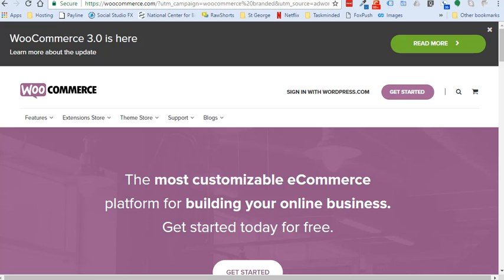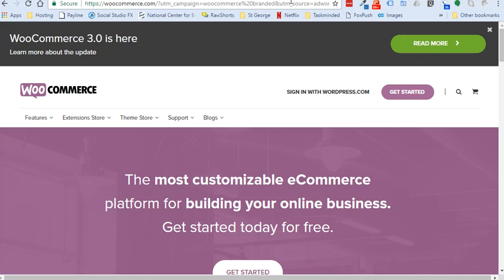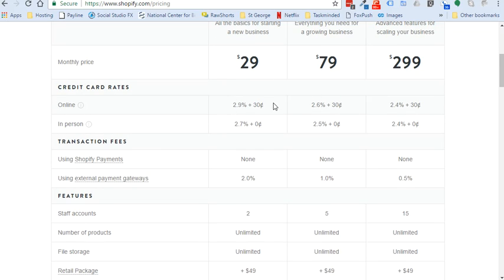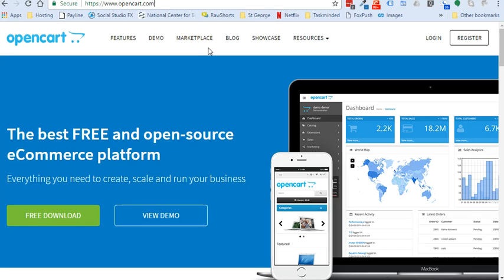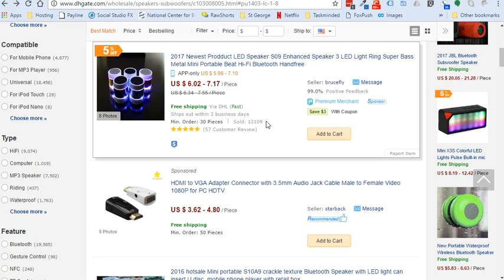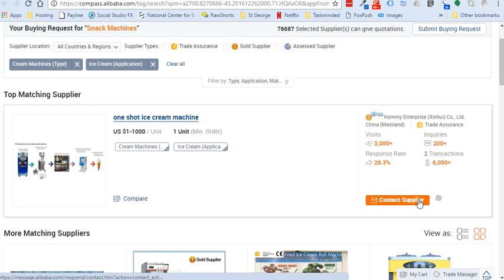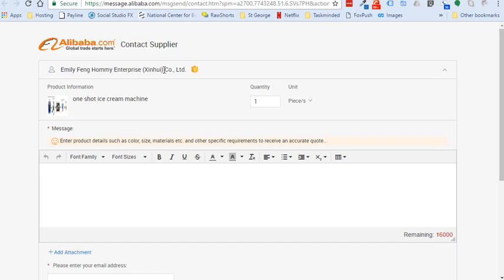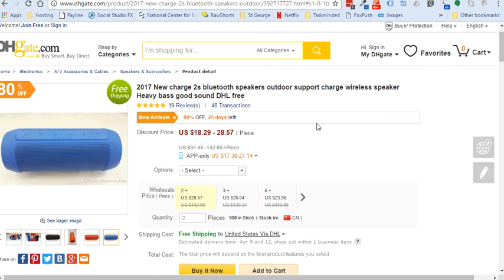Stan's Tip of the Week 4/5/2017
sell online.  Best shopping carts, place to buy wholesale products.  Neewd help creating a shopping cart go